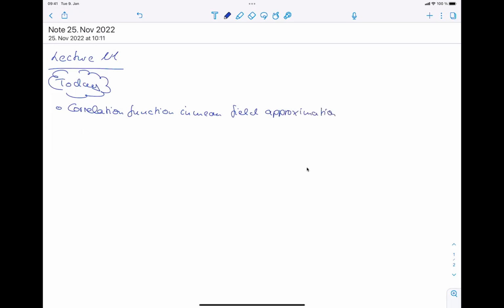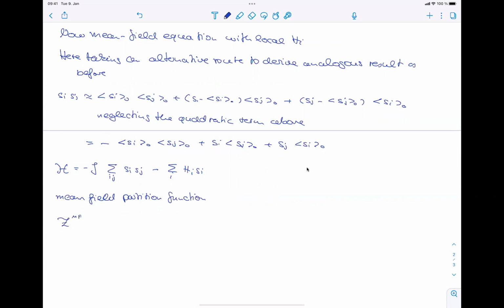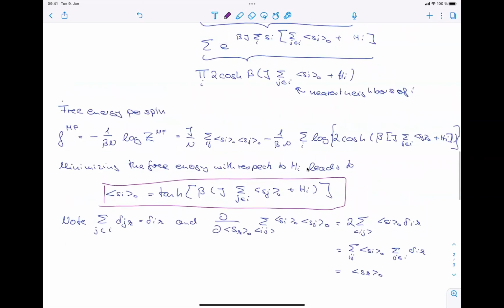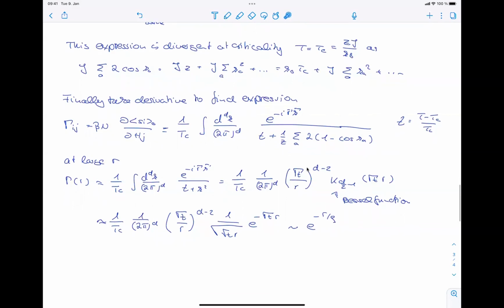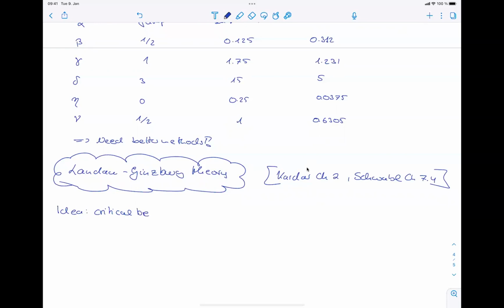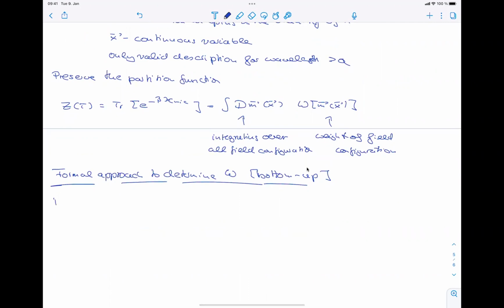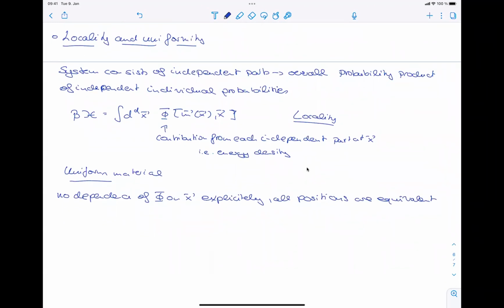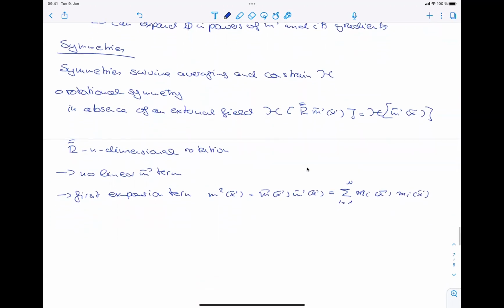11. Advanced Statistical Physics 11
In this video, we are going to deal with the following topics:
1. Spontaneous magnetization in mean field theory
2. Mean field correlation function
3. Mean-field critical exponents

Have fun and enjoy! Please don't sleep just because the video is too long.

Tipps: Split out the process. Hearing for 30 minutes and thinking for 5 minutes about what you have heard. Then you are working as a real scientist.